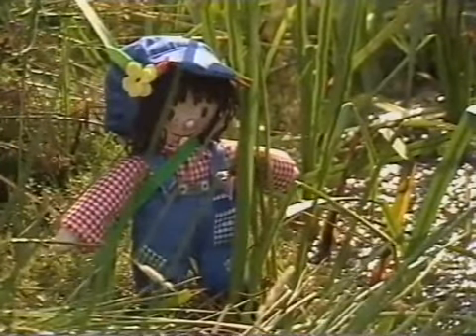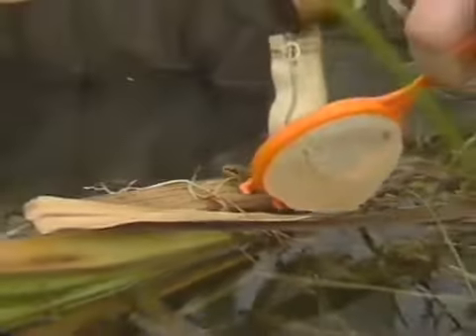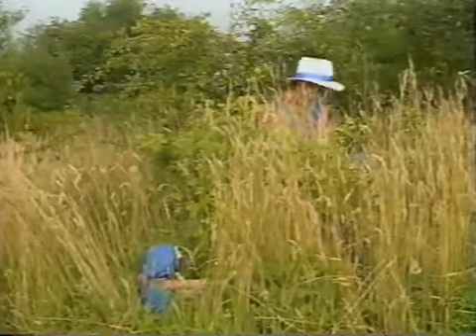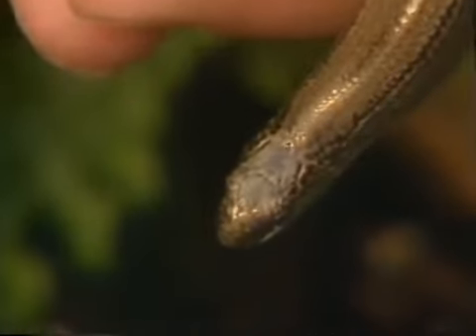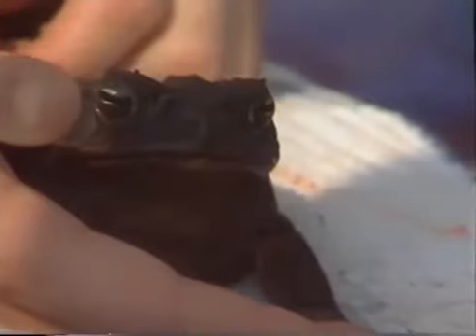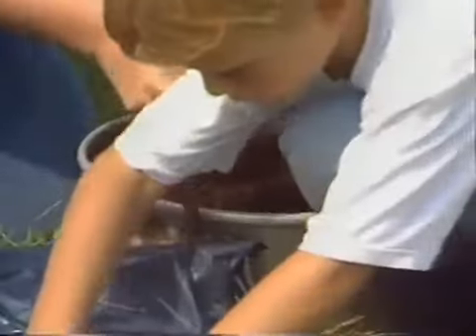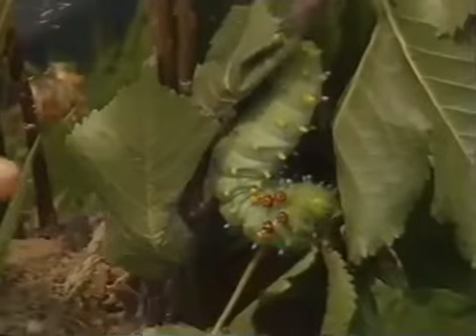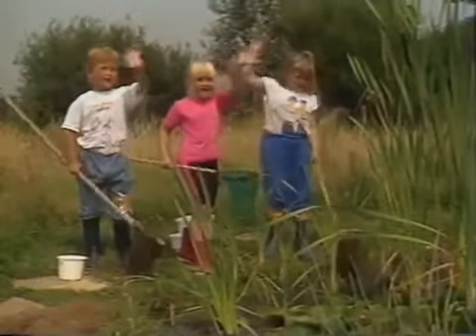Playdays - The Patch Stop Ep. 36 (24 August 1989)